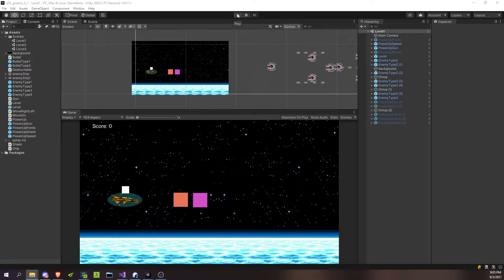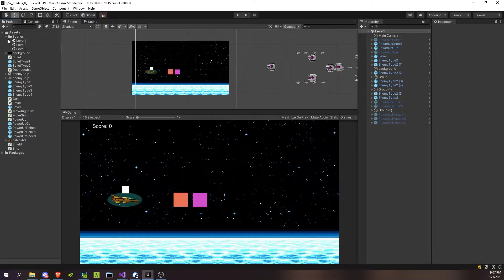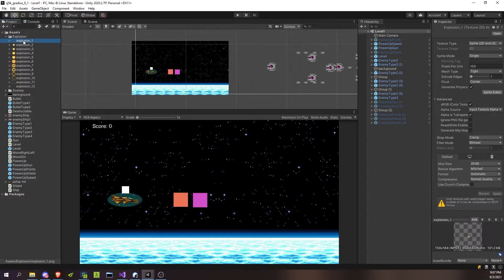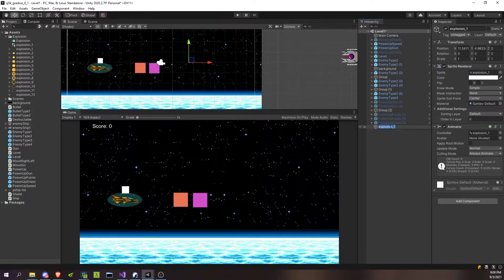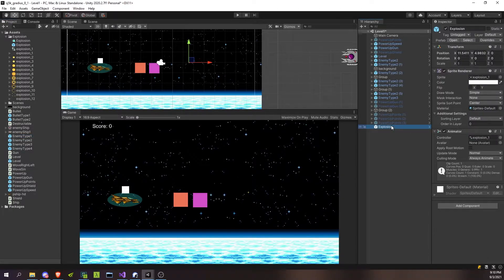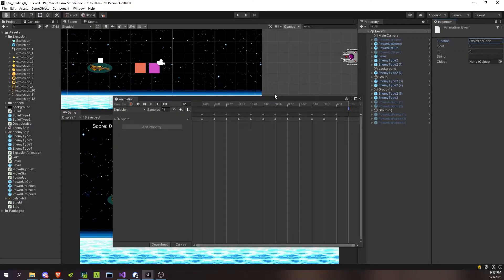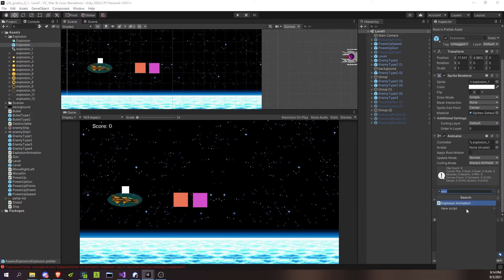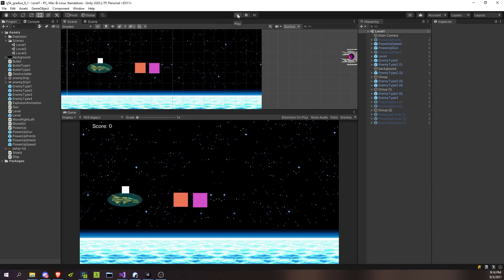Animated Explosions | MAKE A SHMUP game like Gradius #9 | Unity How To Tutorial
Bonus video: how to make a simple explosion animation. ft. Unity Crashing on us.

btc - bc1qv6ktxh9kcf6juxjxhqmyjrg6ptv48ptlqu679x
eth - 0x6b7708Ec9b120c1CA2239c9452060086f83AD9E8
doge - DKu8DjKL78THAHBz2eh3U9EGQD7QSNnWgM